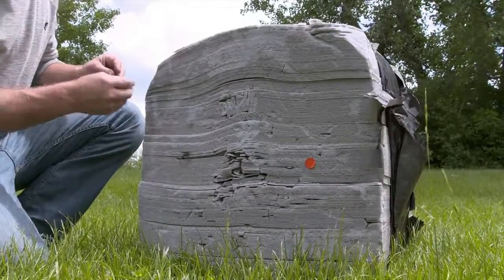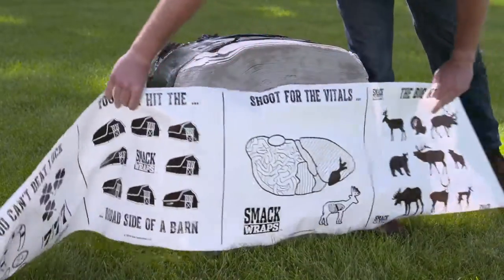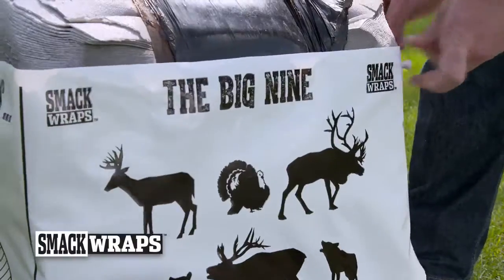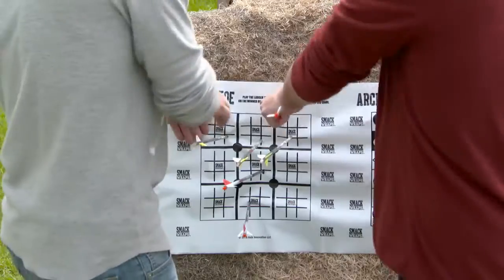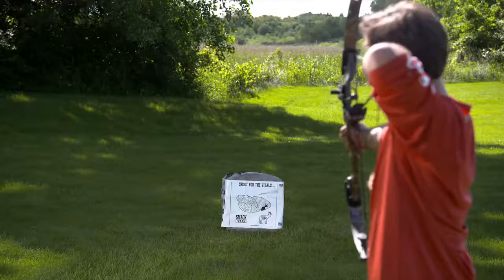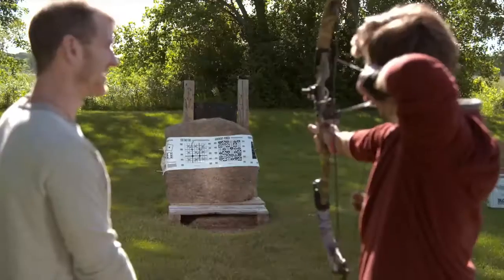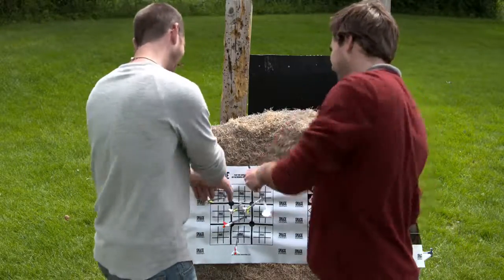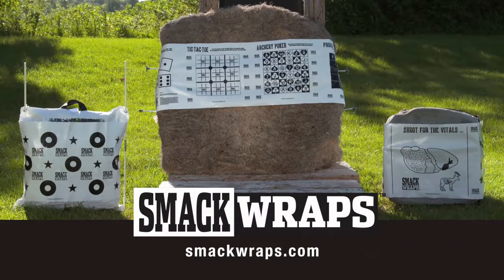Smack Wraps - Jesse Adam Voiceovers